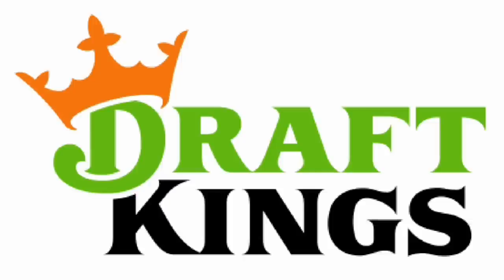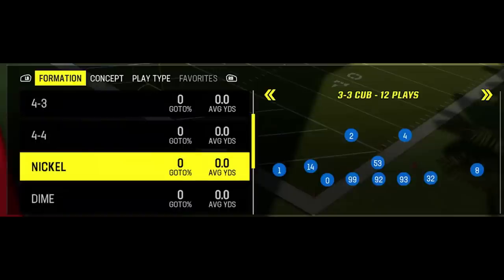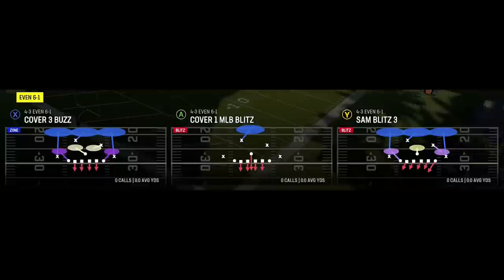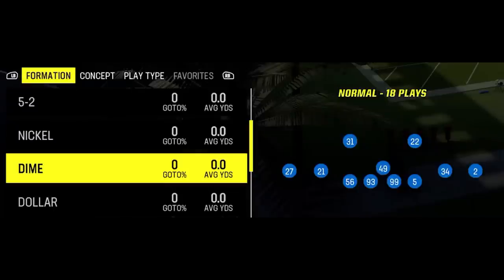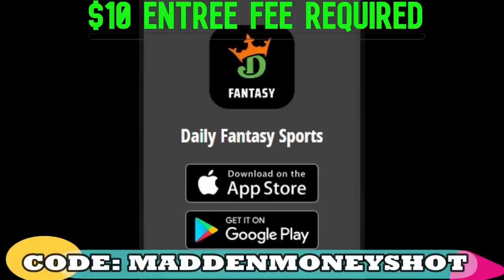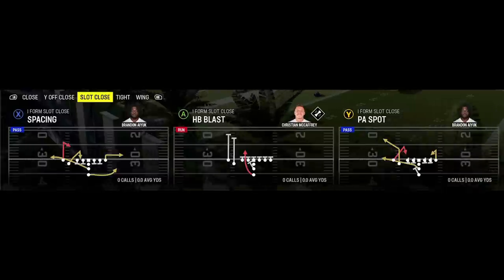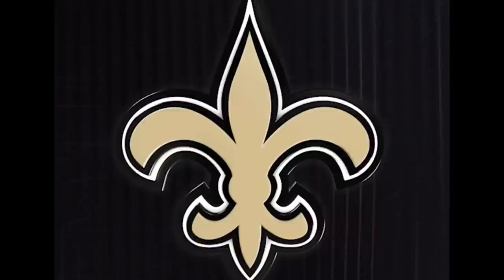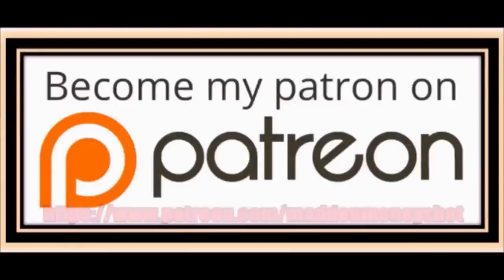WIN MORE GAMES! Top 5 Best Playbooks to Use in Madden NFL 24 Gameplay for OFFENSE & DEFENSE! Tips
Don’t miss out on all the action this week at DraftKings!  Download the DraftKings app today!

Gambling Problem? Call 1-800 GAMBLER. Eligibility restrictions apply. Void where prohibited. $10 entry fee required. Ends 9/7/23 at 11:59 PM ET.

0:00 Madden NFL 24 Best Playbooks
0:41 Best Defense Playbooks
4:41 Best Offense Playbooks

In this video I will go over the best offense and defense playbooks to use in madden NFL 24 gameplay